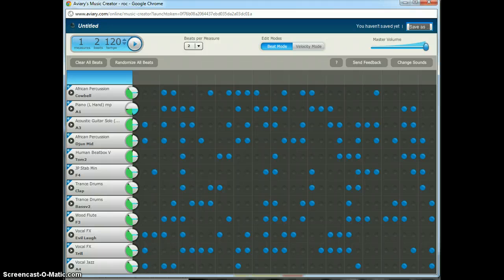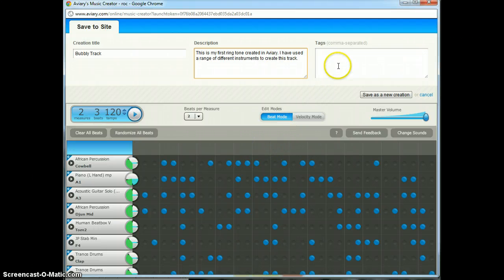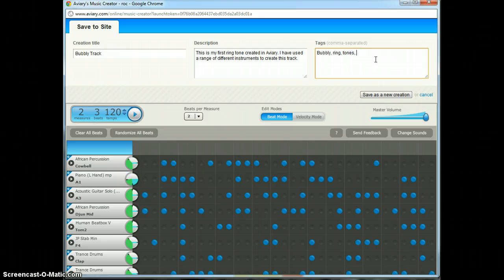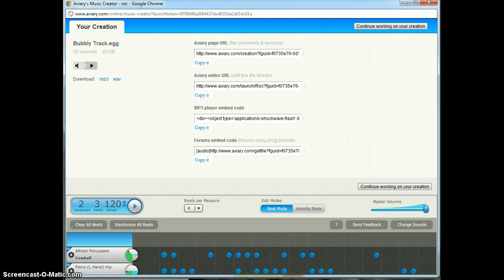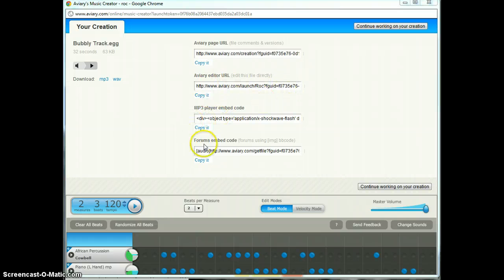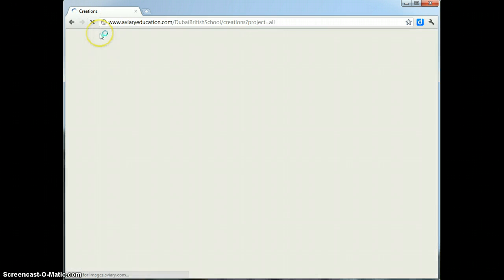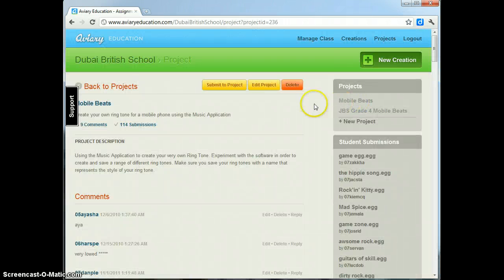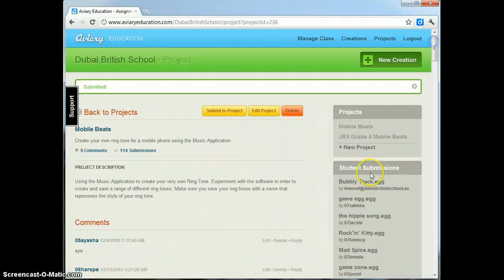Theme: Communication - Unit: Mobile Beats - Video 4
This video demonstrates how to save, tag and submit our work to the Project. It also mentions how we can embed or download our music file to find out more)